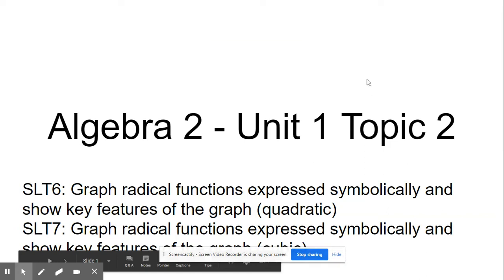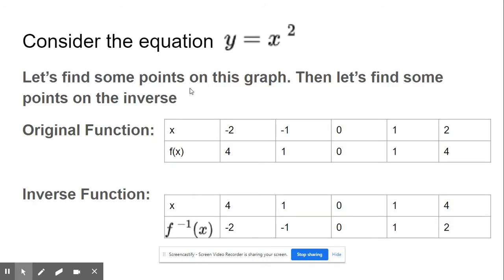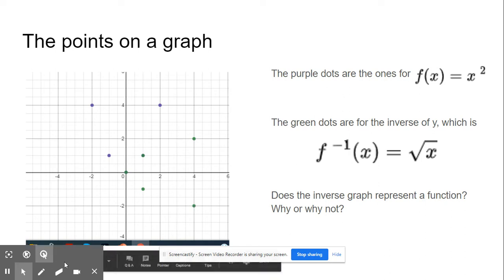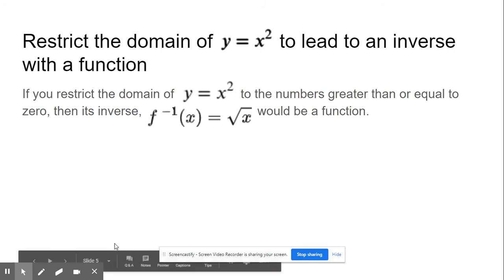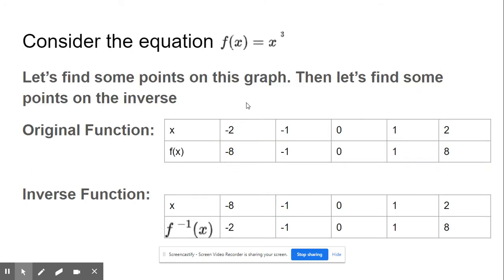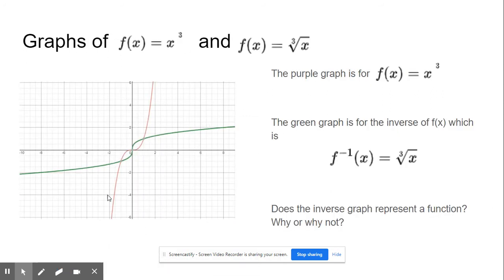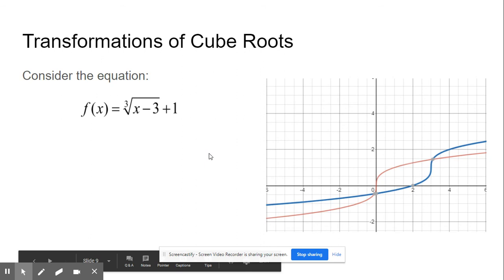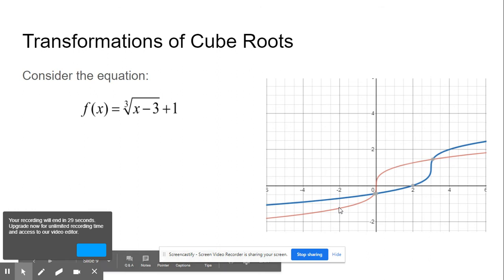Algebra 2 Week 3